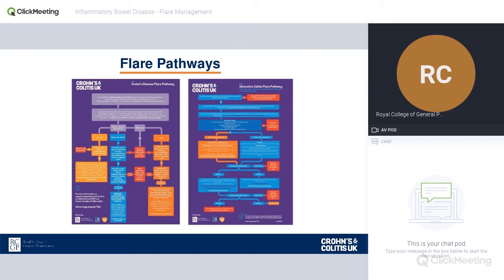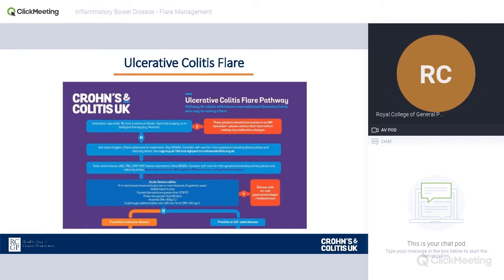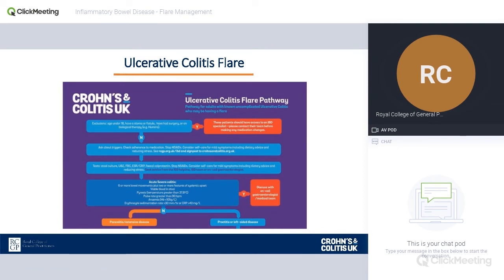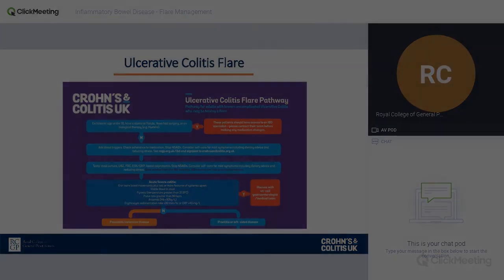Webinar - Inflammatory Bowel Disease: Flare pathways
In this webinar, RCGP Clinical Champion for IBD Dr Kevin Barrett explains how to investigate and treat uncomplicated patients with pre-existing IBD who present to primary care in the absence of care plans or rapid advice from secondary care.